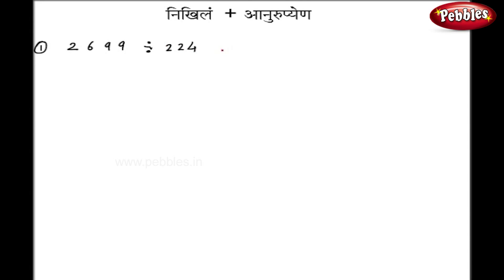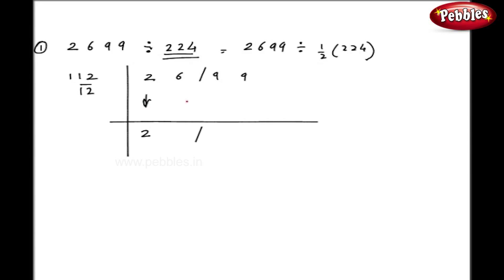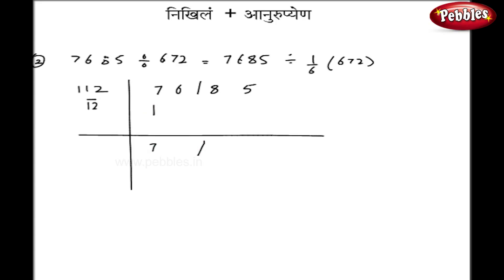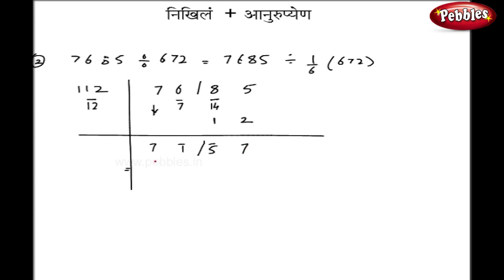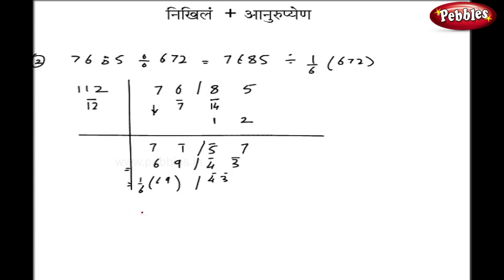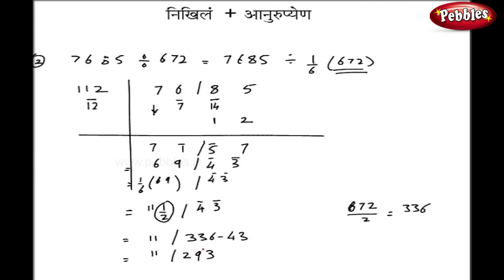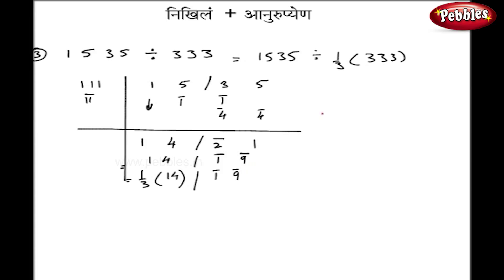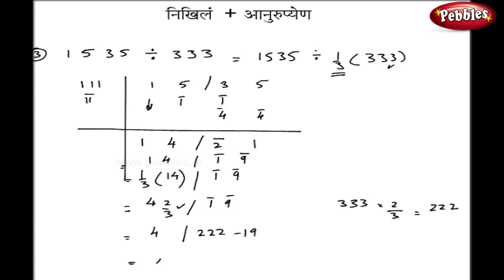Division Nikhilam and Anurupyena | Vedic Maths Tricks | Speed Maths For Kids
Pebbles present Vedic Maths Tricks For Kids, Speed Maths Tricks For Children.